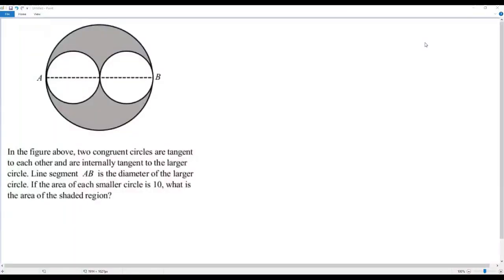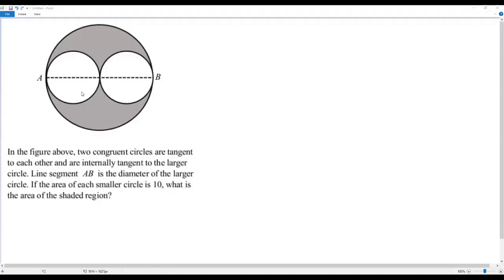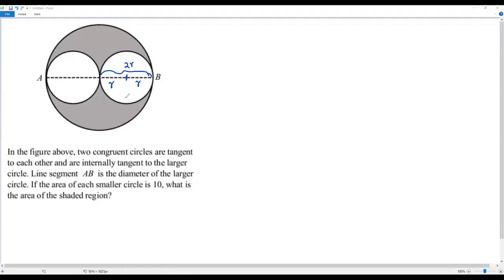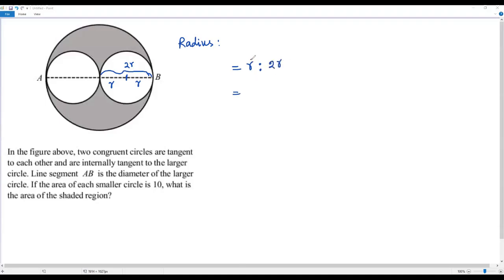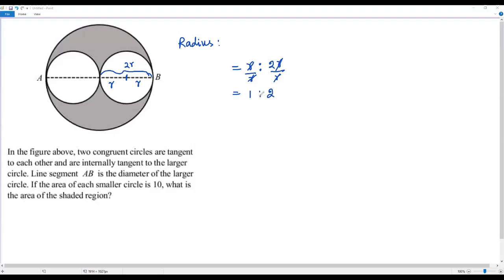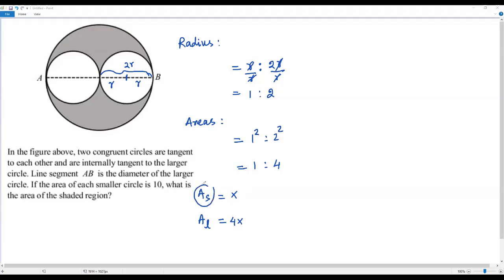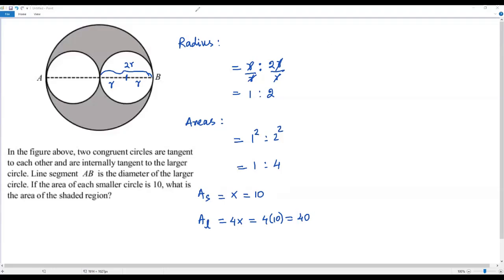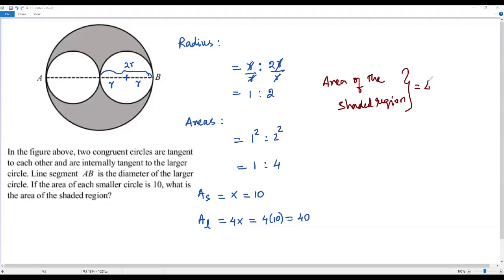SAT Math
In the figure above, two congruent circles are tangent to each other and are internally tangent to the larger circle. Line segment AB is the diameter of the larger circle. If the area of each smaller circle is 10, what is the area of the shaded region?